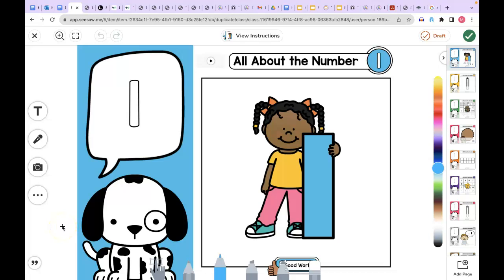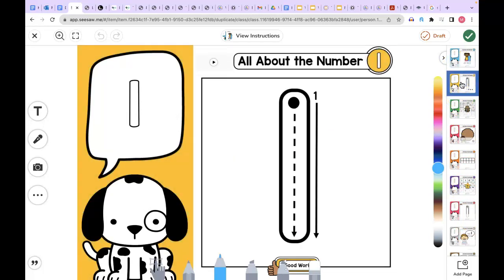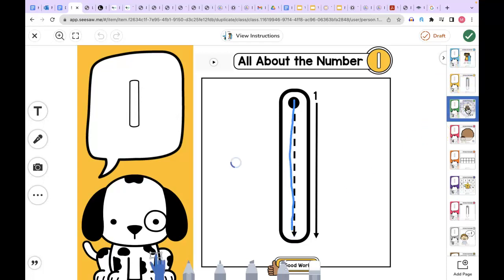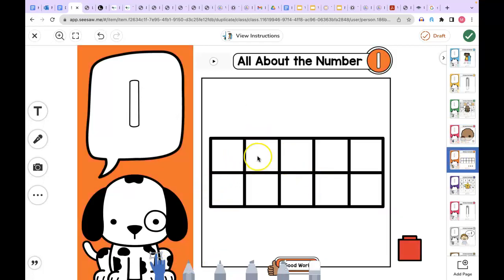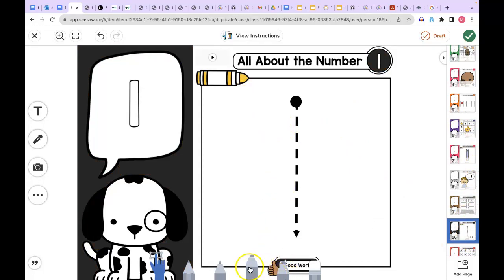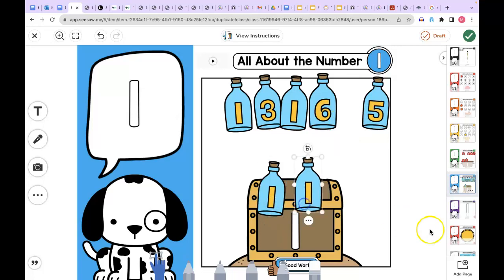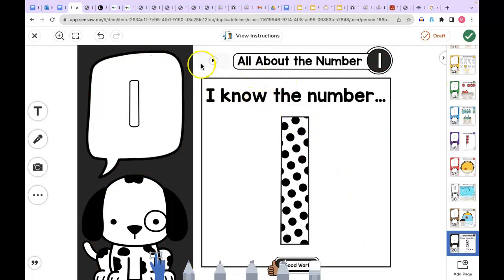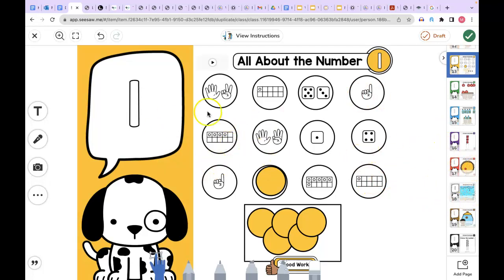Seesaw All About Numbers Instructions